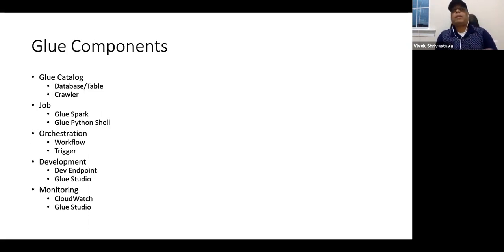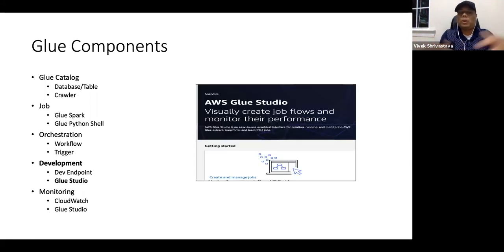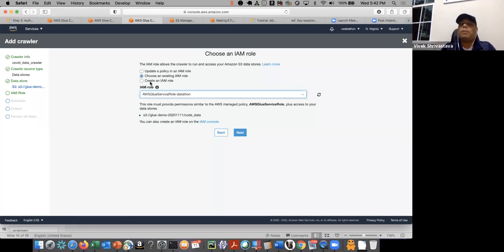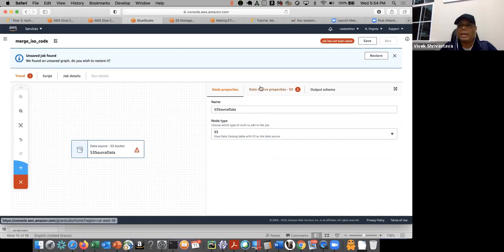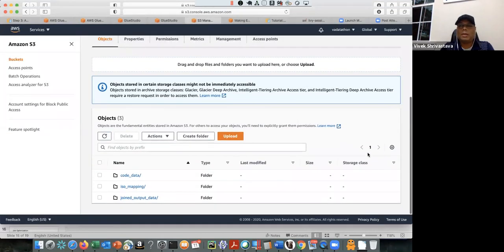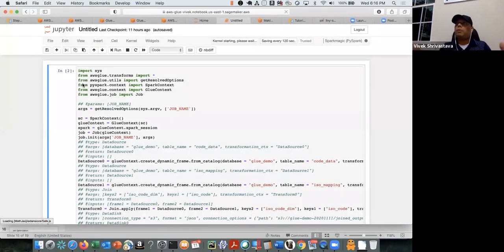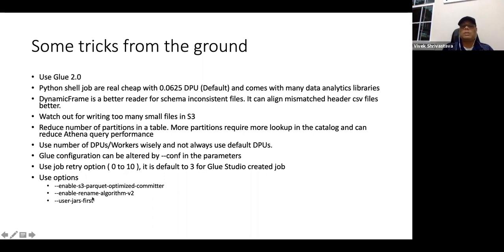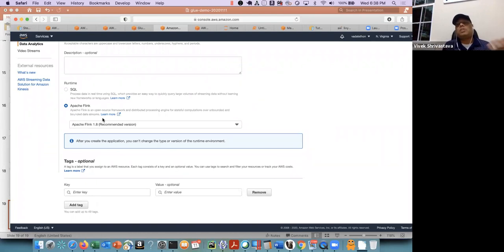RVA AWS Vivek Shrivastava - The Magic of Serverless ETL on AWS: An Overview on S3, Glue, & Spark -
AWS engineer Vivek Shrivastava presents on a use case for serverless Spark on AWS.